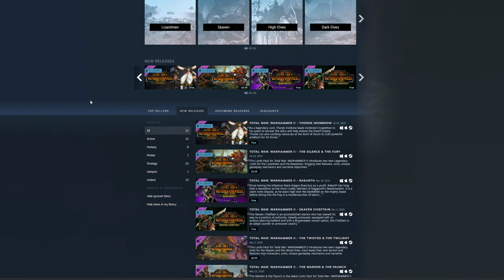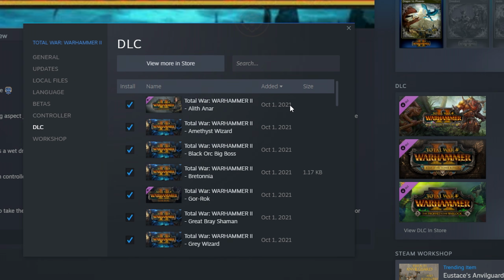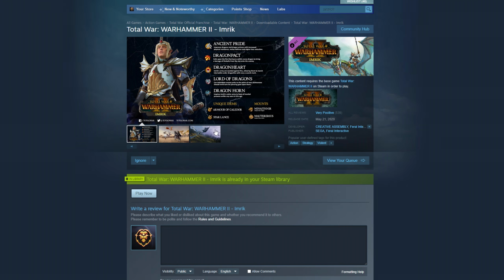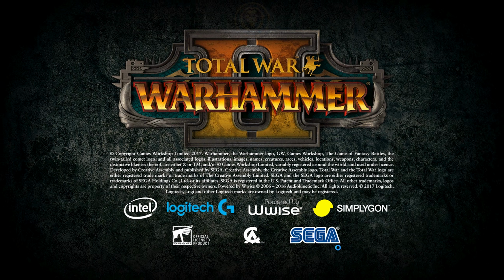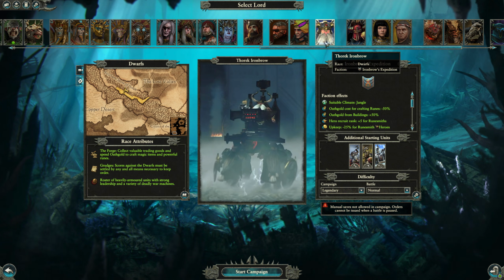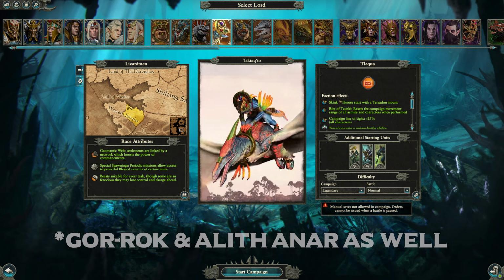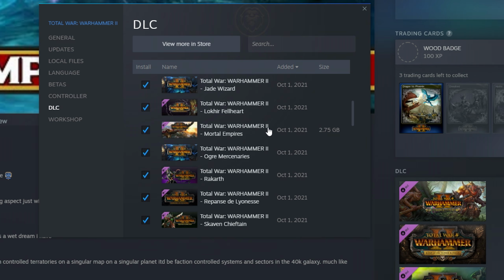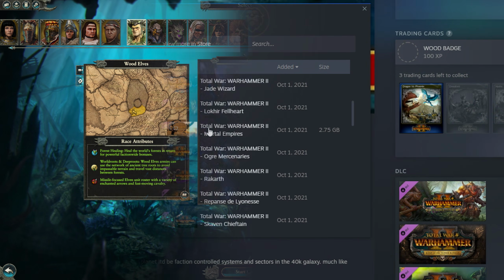How to Download Total War: Warhammer DLC - 2023 [GAME 1, 2 & 3]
In this 'How to Download' video, we'll be covering everything we need to know about Downloading DLC for the Total War: Warhammer game series! We cover Steam DLC, Total War Access DLC, as well the special Mortal Empires DLC!

How to Download Total Warhammer DLC Sections:
Intro: (0:00)
Easy - Steam DLC: (0:48)
Verify DLC: (2:27)
Activating DLC Example: (3:23)
Medium - Total War Access: (5:13)
Troubleshooting: (7:49)
Hard - Mortal Empires: (9:29)
Total Warhammer 1 DLC: (12:51)
Total Warhammer 3 DLC: (13:23)
HERE TO HELP: (14:04)
Video made using Sony Vegas Pro 14
All music by Dark Fantasy Studio